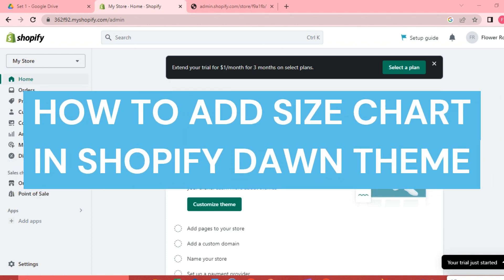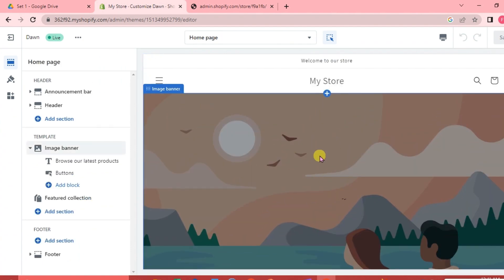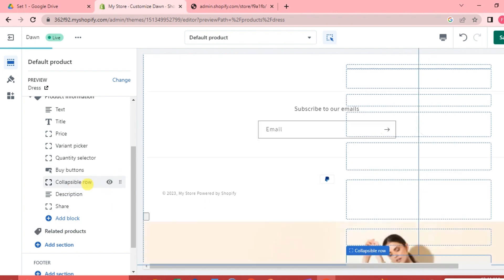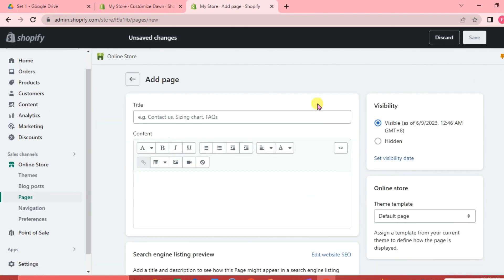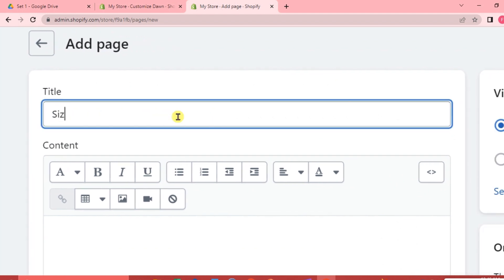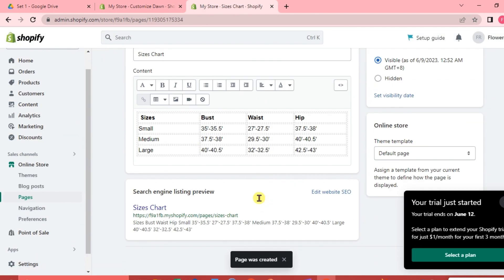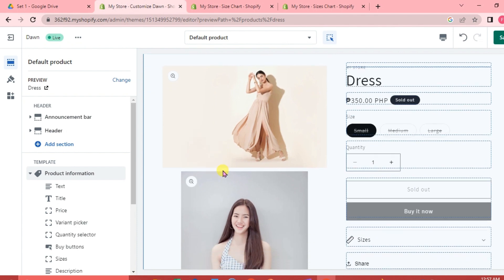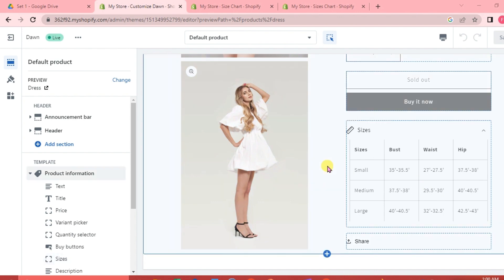How to Add Size Chart in Shopify Dawn Theme (Complete Guide 2023)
How to Add Size Chart in Shopify Dawn Theme. In this video on How to Add Size Chart in Shopify Dawn Theme, I'm going to teach you how to add a size chart to your Shopify store using the Dawn theme. This is a complete guide for anyone who wants to add a size chart to their Shopify store.

Adding a size chart to your Shopify store is a great way to keep customers informed about the sizes available for each product. This will help reduce customer confusion and make shopping easier for them. I'll teach you how to add a size chart to your Shopify store in this video, so be sure to check it out!
How to Add Size Chart in Shopify Dawn Theme